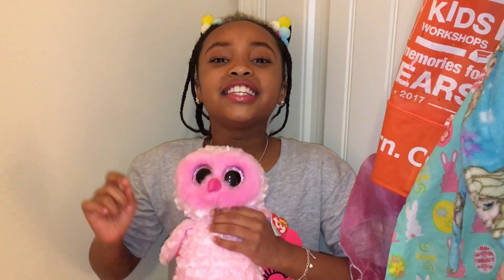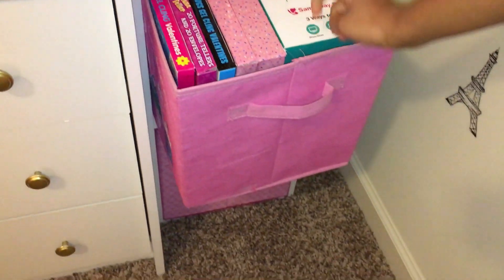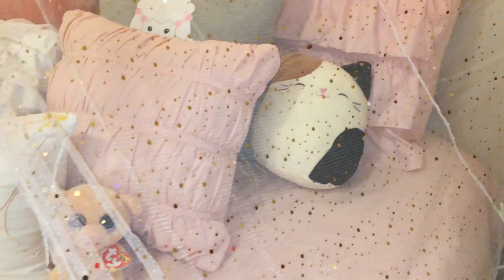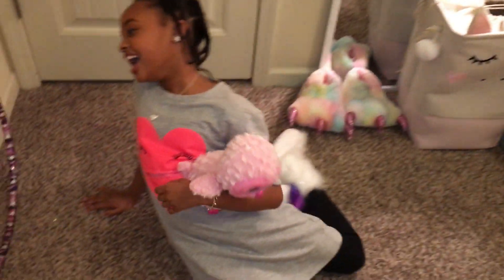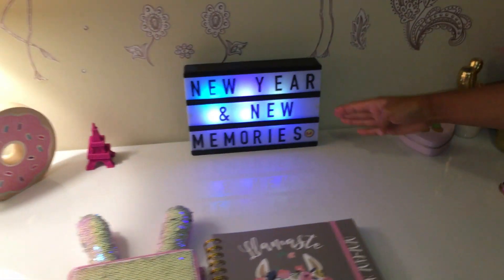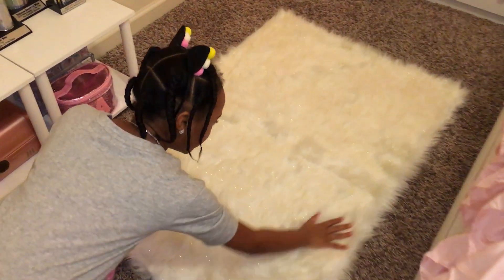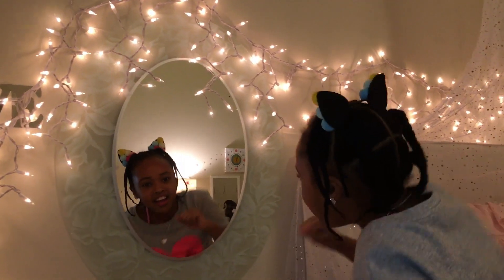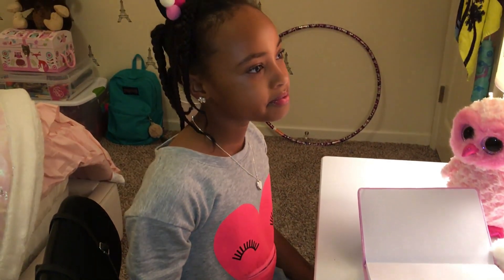Bedroom Makeover Tour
Hello everyone! welcome to Akiley's Style! Today, I am revealing my new room makeover! Since it is 2019 and we are into the new year, I decided to name the video "new year, new room". We worked so hard on this room, I really hope that you like it!